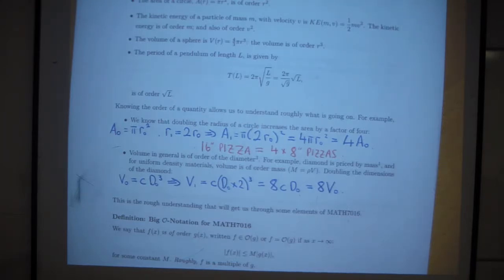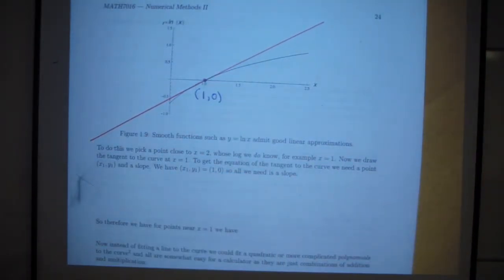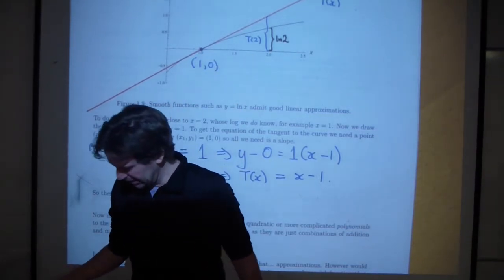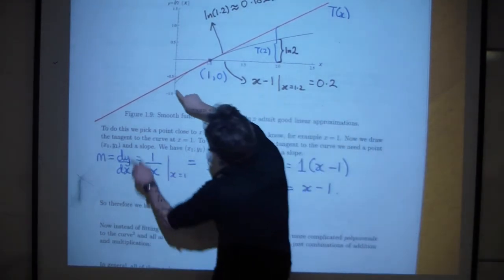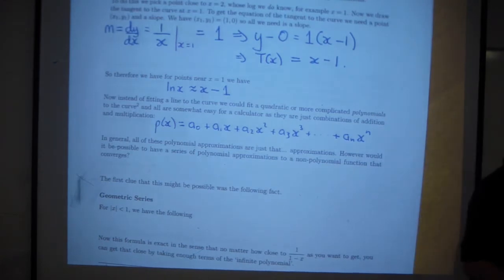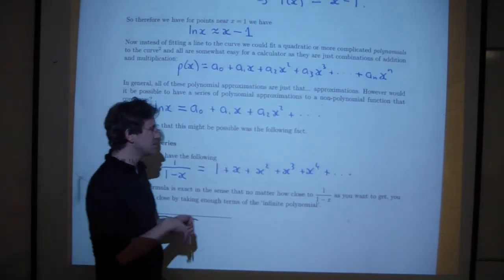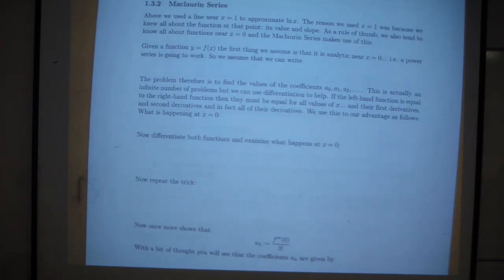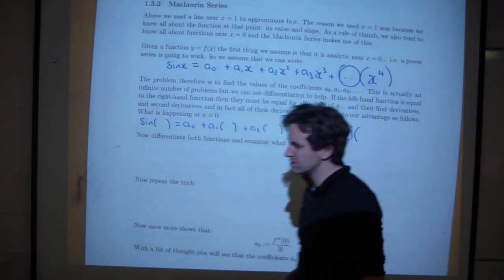MATH7016 - Euler Method III